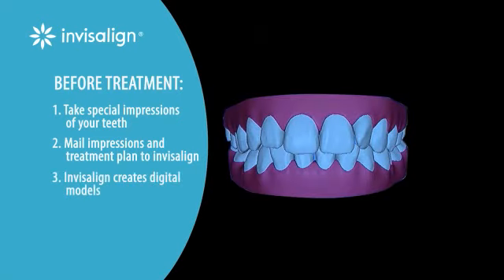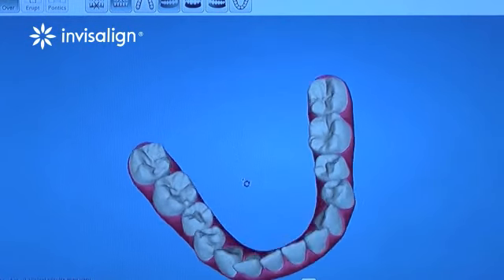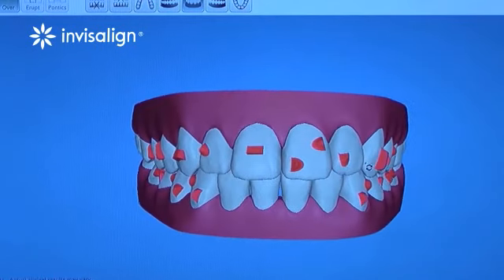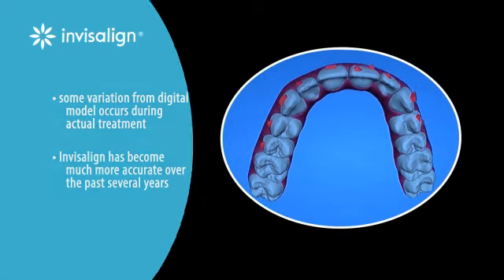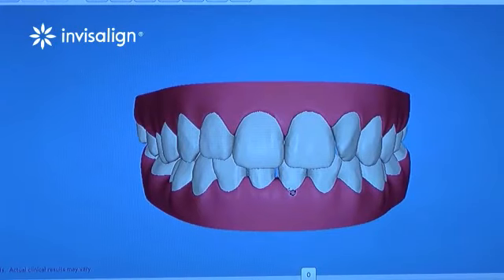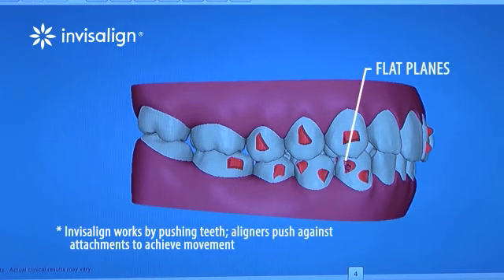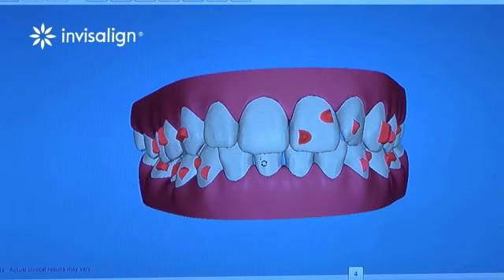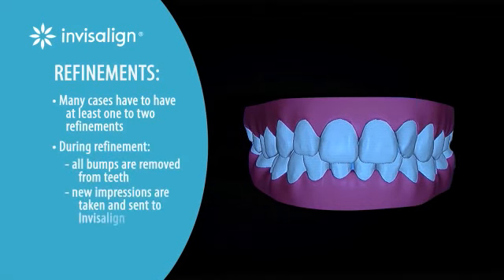Invisalign Braces Reno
Ever since Invisalign was introduced on the market in May of 2000, this treatment has become the go-to option for millions of individuals of different ages around the globe who suffer from misaligned teeth, due to being discrete, easy to put in place, and comfortable to utilize every day.

If you need any help with invisalign braces, affordable orthodontist, affordable braces, cheap invisalign, cheap dental braces, need to know how much braces cost, ceramic braces, invisible braces, how much do braces or invisalign cost  in Reno contact us now.

The Invisalign treatment entails braces that can be taken out. They are replaced periodically to meet your specific matter and thus will always go hand in hand with your teeth. As you change aligner, your teeth will begin to move, little by little, every week, until they are aligned in the position that you and your dentist or orthodontist had established in the initial consultation.
If you stop to think about it, a beautiful smile and a higher self-esteem are not the only benefits of correcting your smile with Invisalign braces; your overall oral health would also improve significantly. Contrary to popular belief, Invisalign braces Reno is not on the expensive side as other treatments are, which is one of the reasons why more people are opting for it.